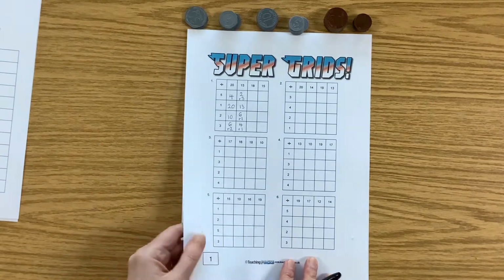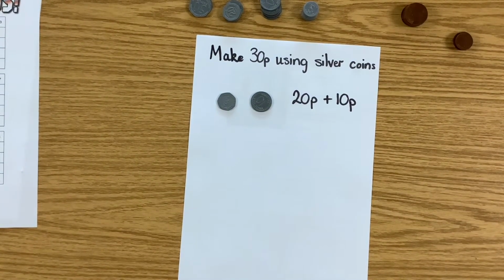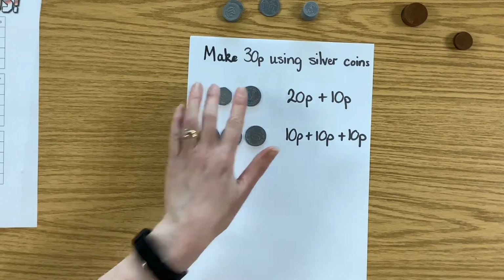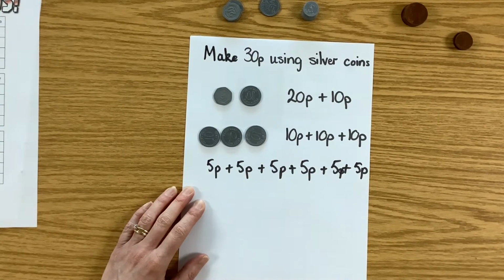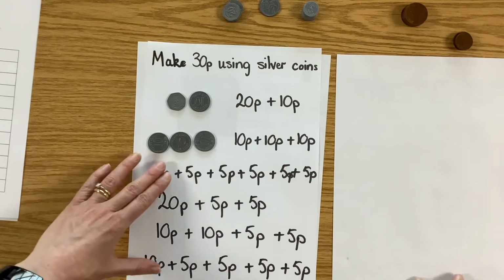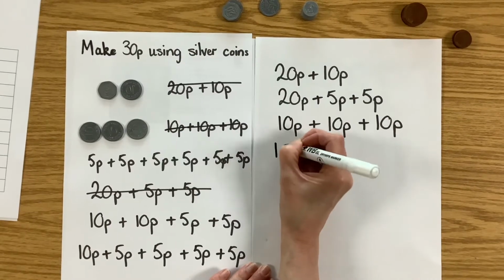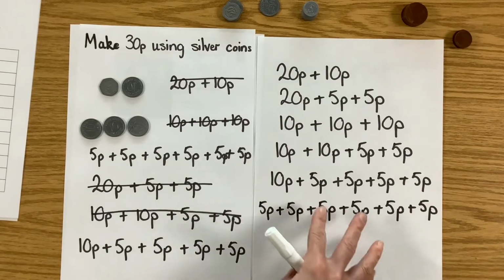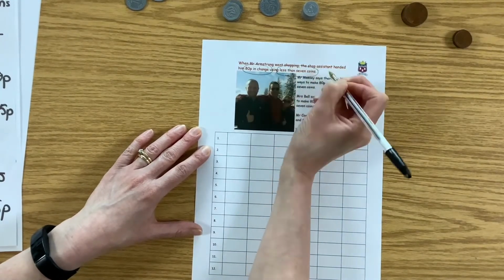Finding all possibilities Lesson 1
Can you find all the possible answers to our problem solving challenges? Today we are going to learn how to create an organised list.